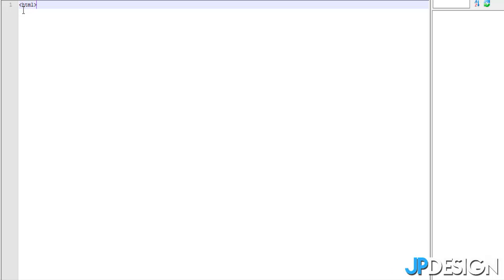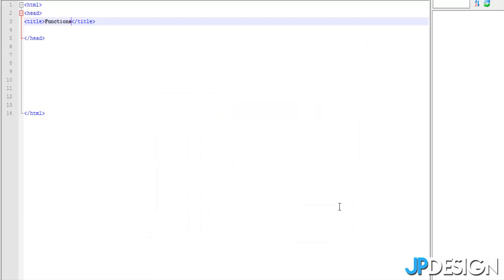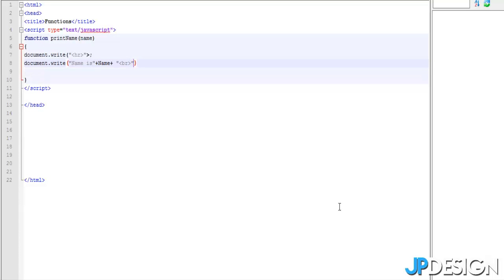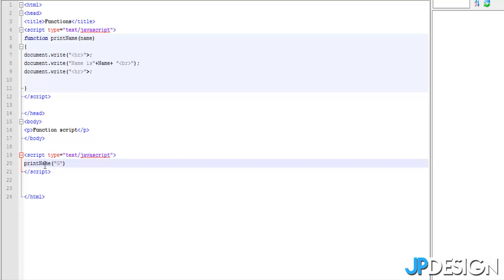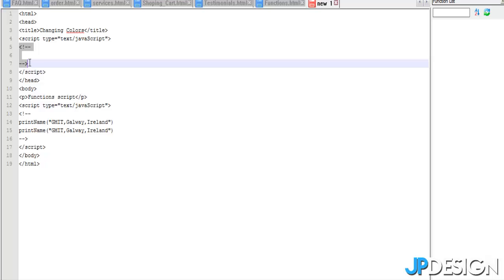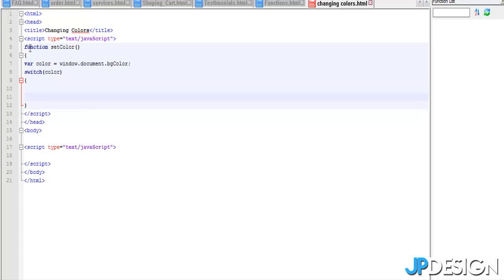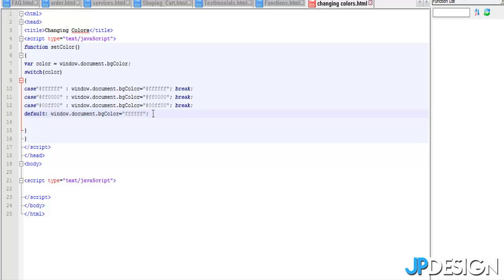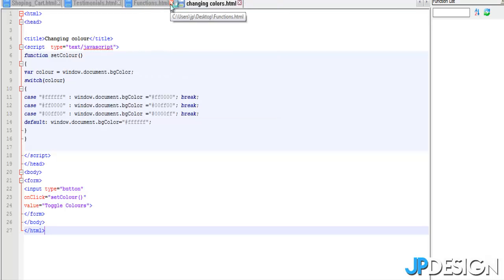JavaScript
This is an introduction to JavaScript